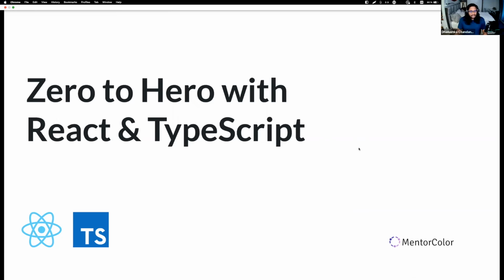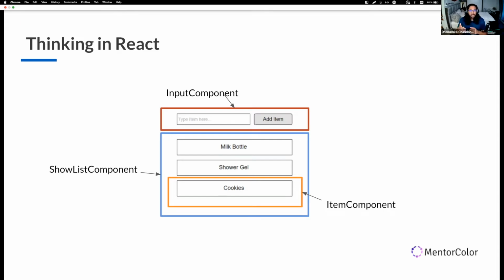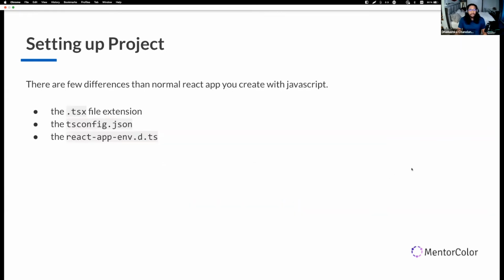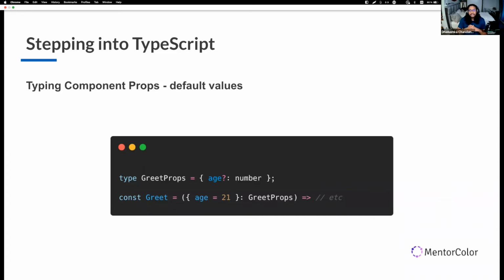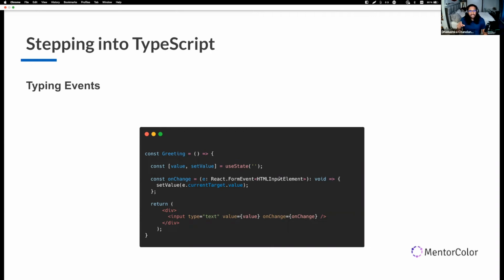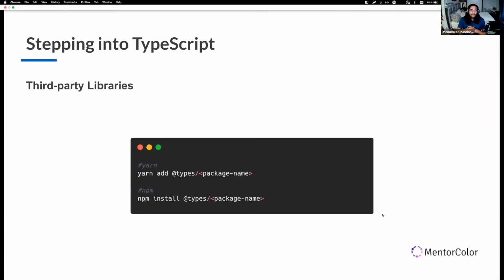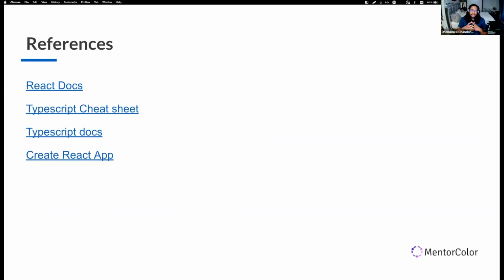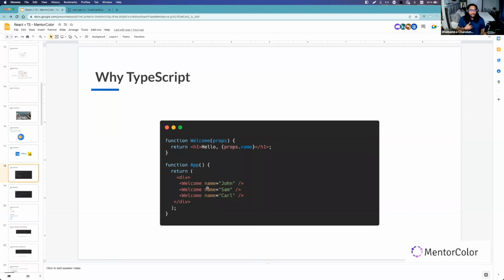Zero to Hero with React & TypeScript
'Zero to Hero with React' will cover all the basics you need to know to get started as a React developer. This is a beginner-level session and you don't need to have previous React experience. It is good to have some JavaScript & TypeScript knowledge to understand the concepts and practices. But it is not mandatory as this session will cover the basics you need to know.

MentorColor provides their members easy access to world-class mentors from big tech companies, a supportive community, resources and opportunities to grow their careers in Tech.

We believe your tech career is a marathon and we want to meet you at the stage you are at right now (Student, Junior, Mid-Level, Senior, Tech Leader) and support you as you grow all through your Tech career.